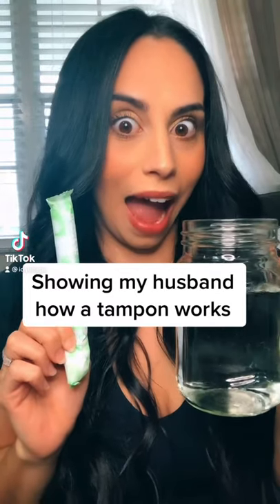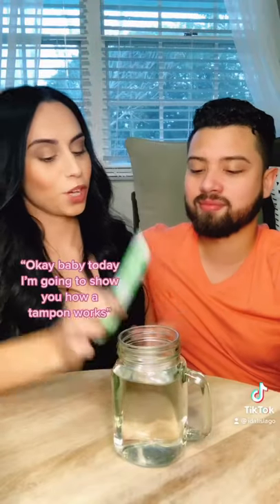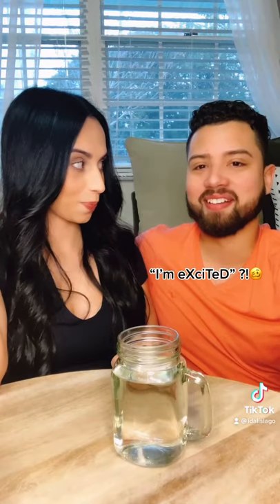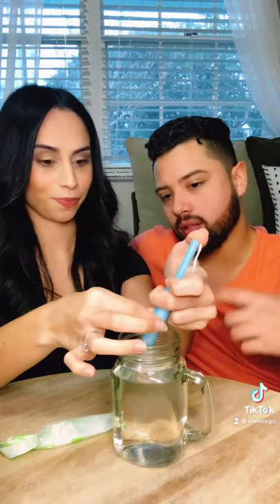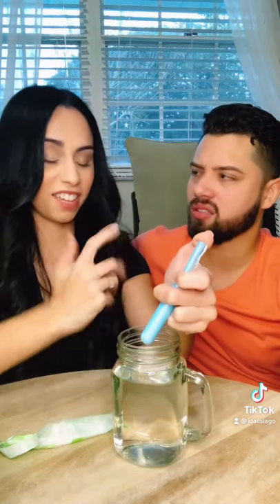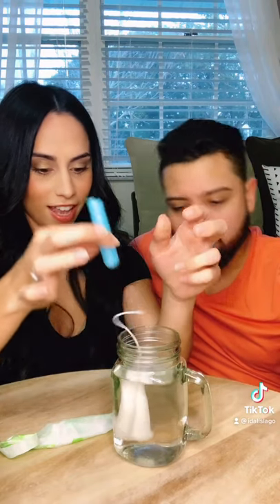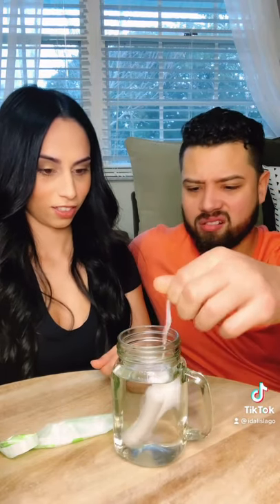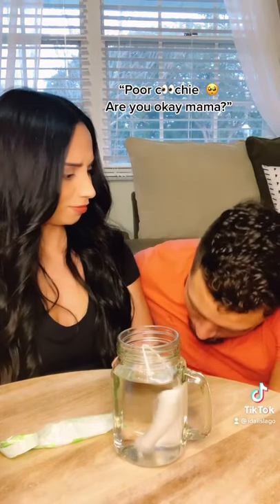Husband learns about tampons 😂